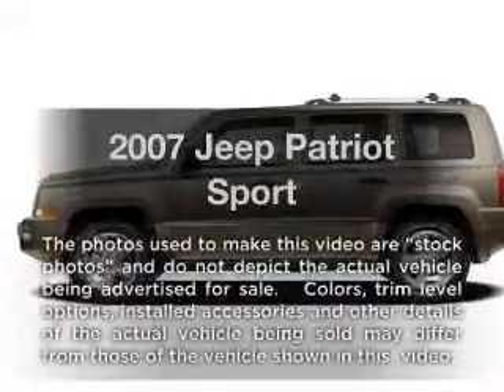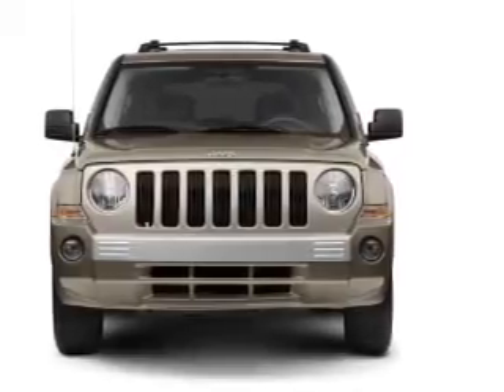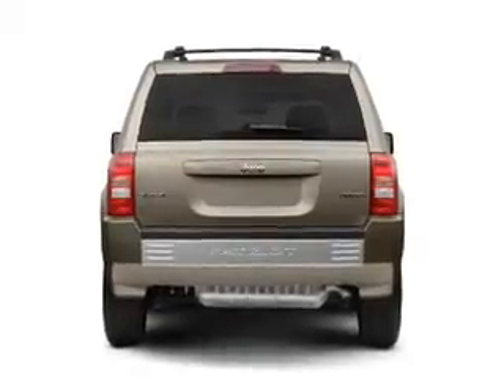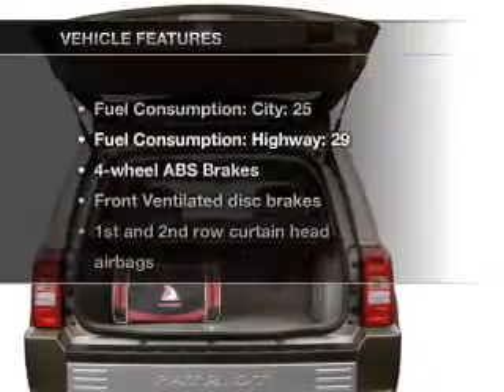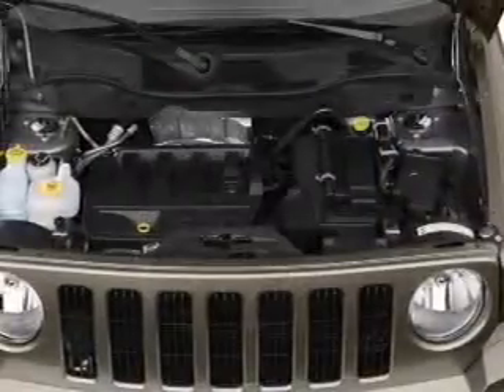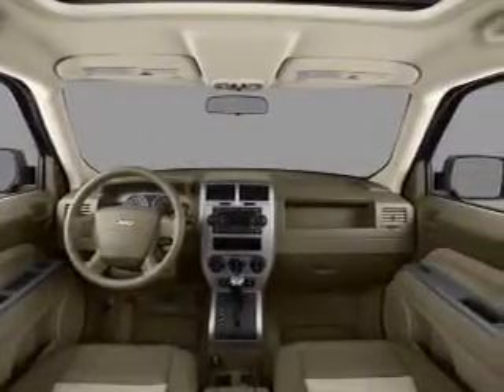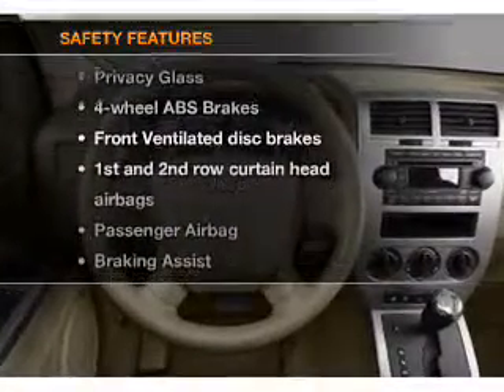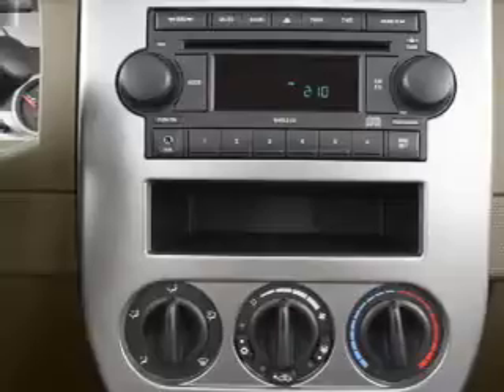2007 Jeep Patriot - Dublin CA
Year: 2007
Make: Jeep
Model: Patriot
Trim: Sport
Engine: 2.4 liter inline 4 cylinder 16 valve
Transmission: Automatic
Color: White
Mileage: 67628
Address:
6438 Sierra Court